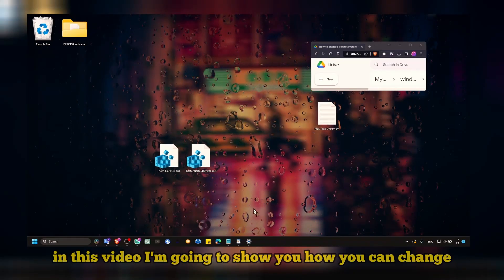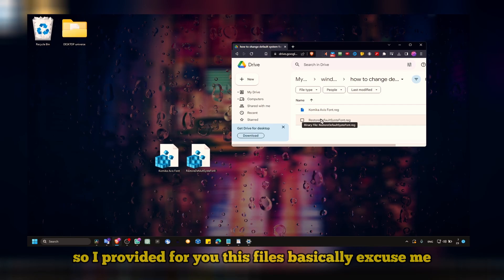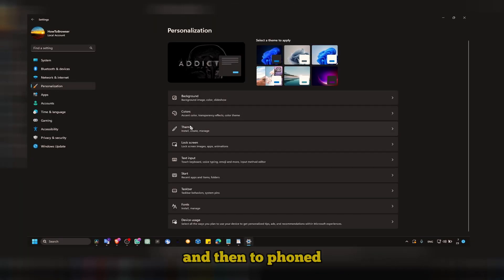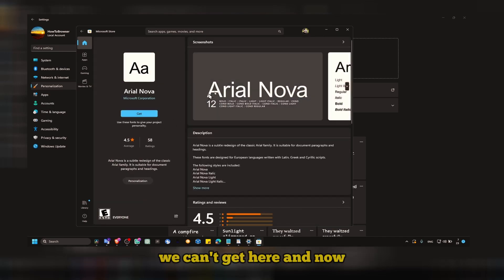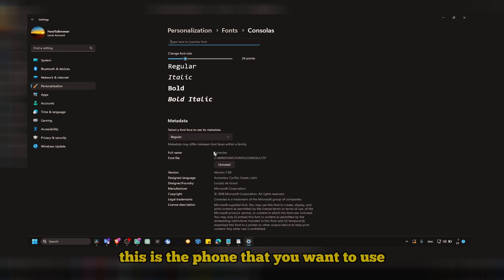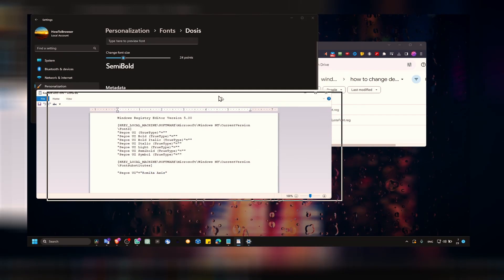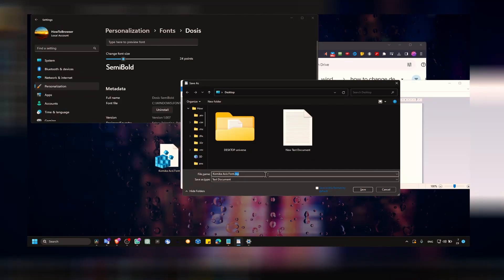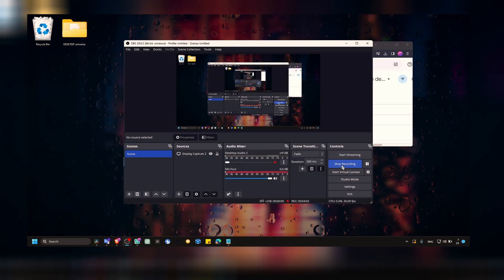How To Change Default System Font On Windows 11 In 2023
Are you tired of the default system font on your Windows 11 device? Do you want to customize your device with your own preferred font style? In this tutorial, we'll show you how to change the default system font on your Windows 11 device in 2023.